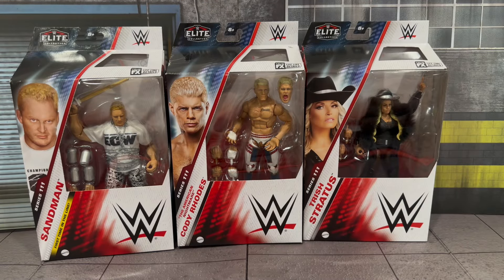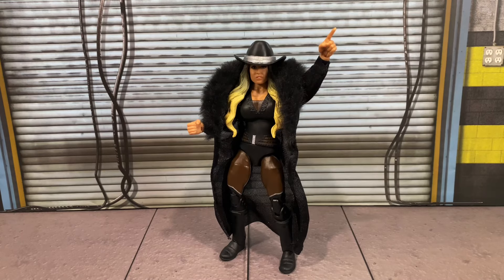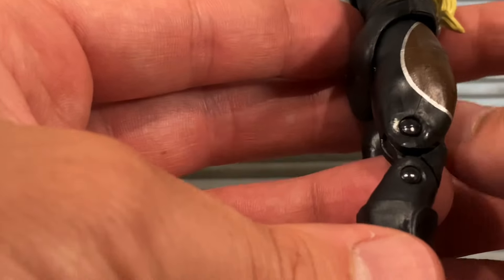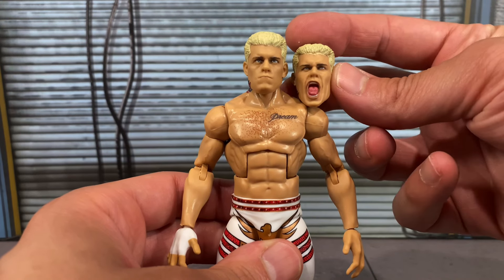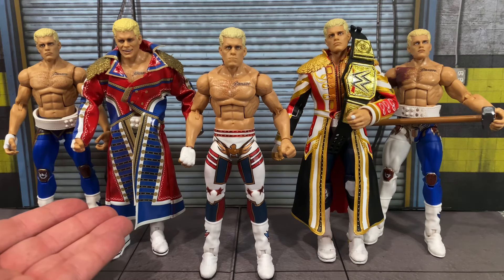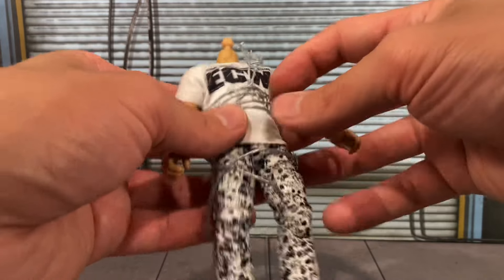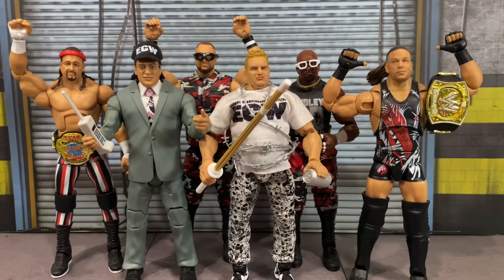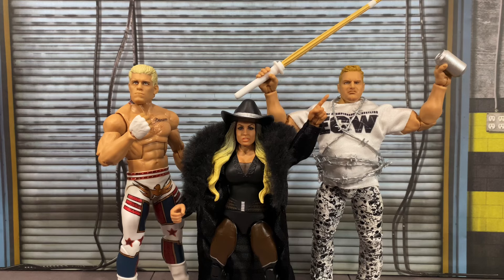WWE Mattel Elite 111 Cody Rhodes, Sandman & Trish Stratus Figure Review!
Today we unbox and review WWE Mattel Elite 111 Cody Rhodes, Sandman & Trish Stratus!